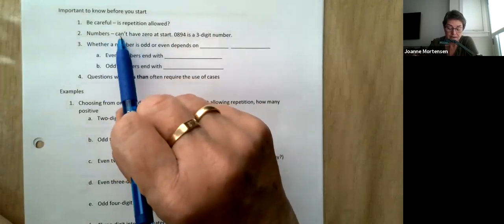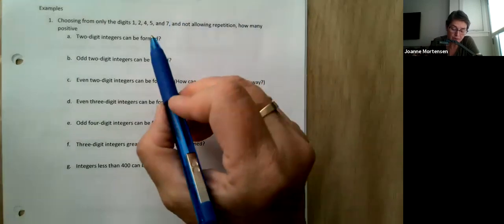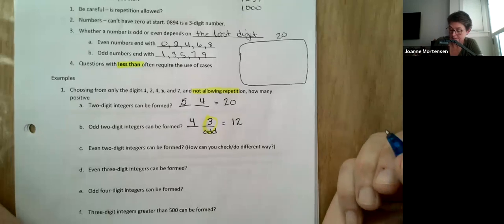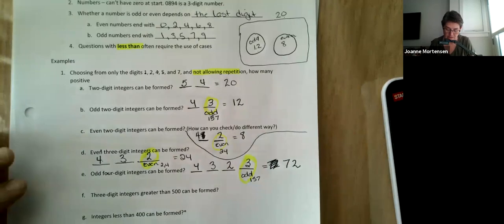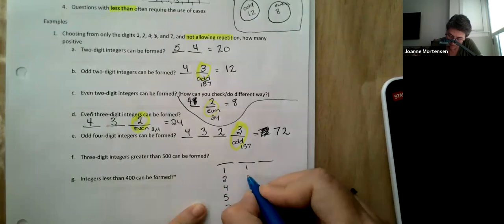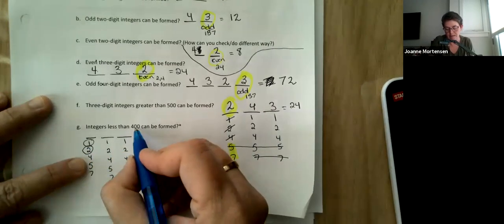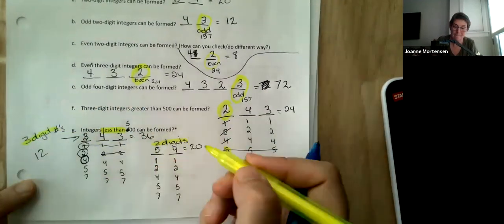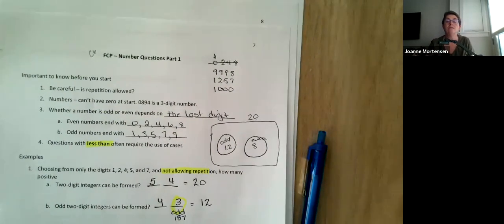C6 FCP Number Questions Part 1